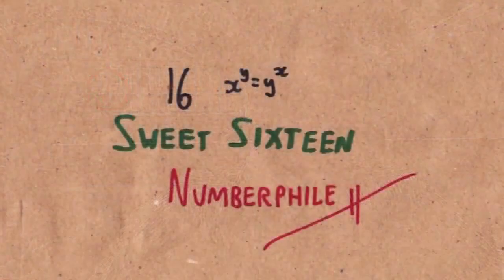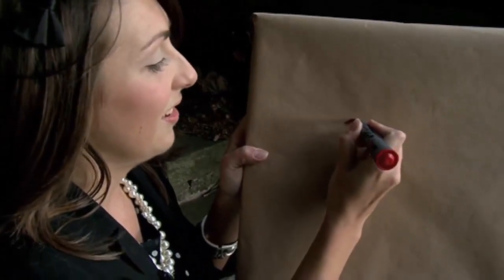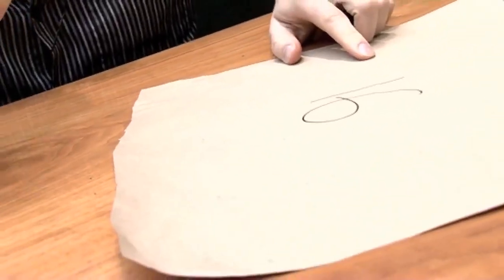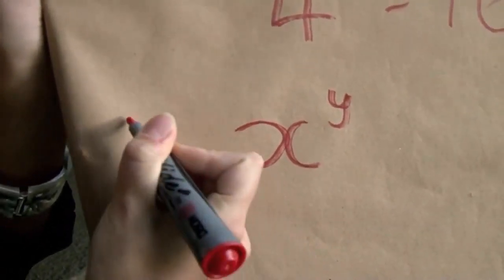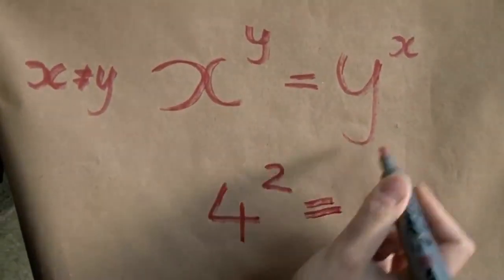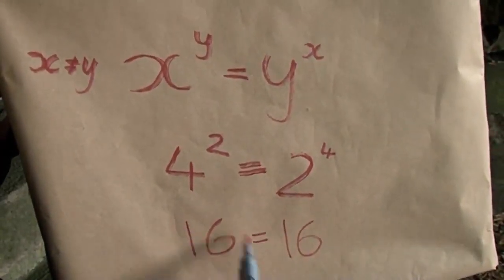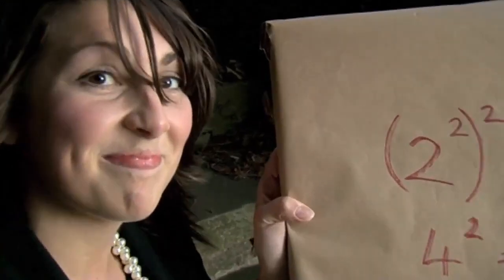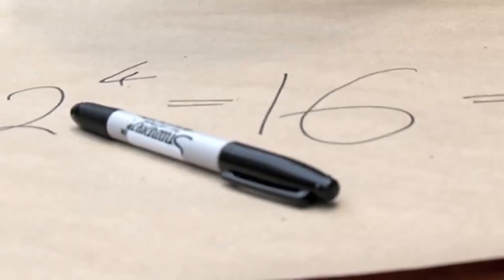16 - Numberphile France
On y parle du nombre 16 (un carré parfait) et de comment le simple fait de s'assoir à la table 16 a mené à quelque chose de grand pour Matt Parker

Dans cette vidéo : -Dr Ria Symonds de l'Université de Nottingham.
-Et le mathématicien qui fait du stand-up , Matt Parker dont le site web est

La partie de la vidéo avec Matt a été filmée au Bar à Champagne de St Pancras à Londres... Merci à eux

Vidéos de Brady Haran